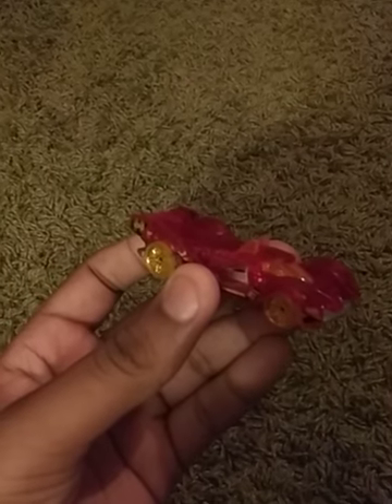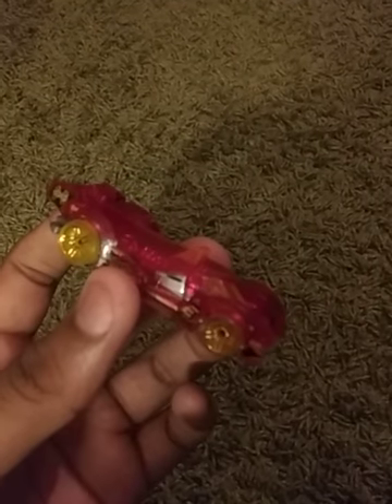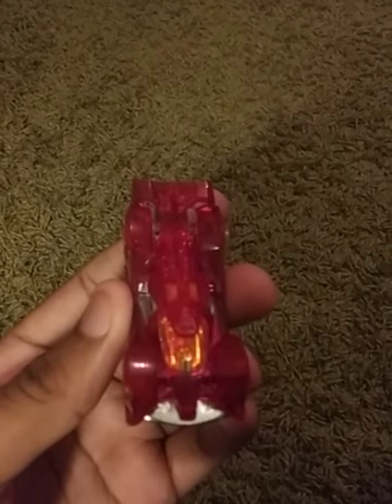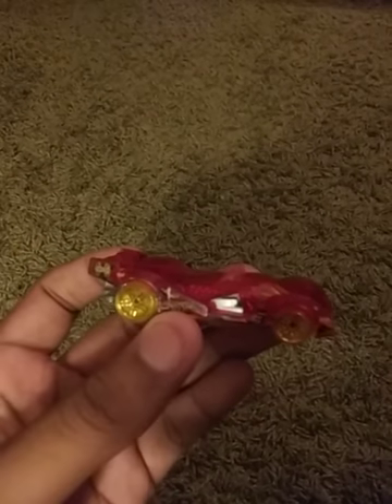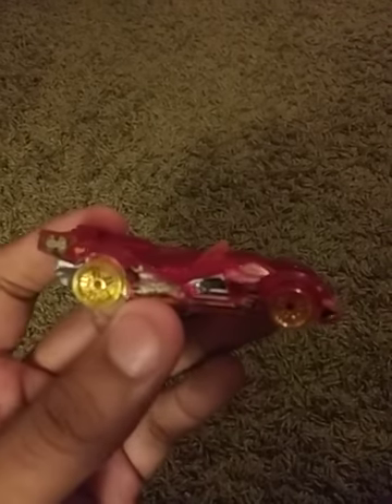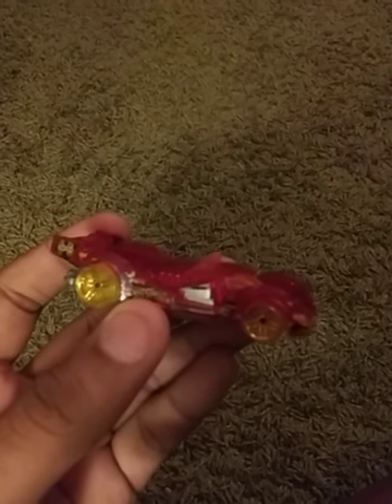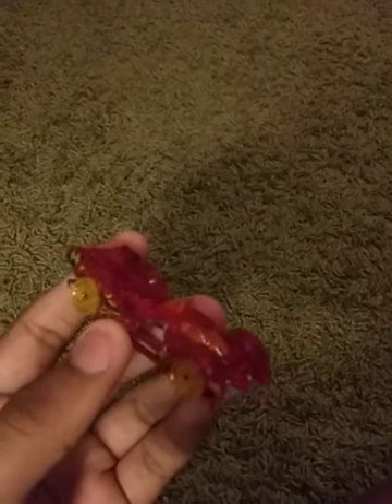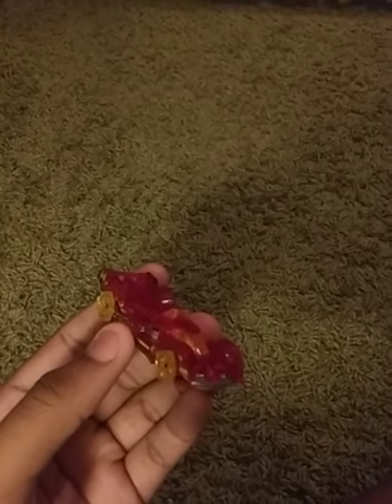Hot wheels hi tech missile in red 2020 x raycers